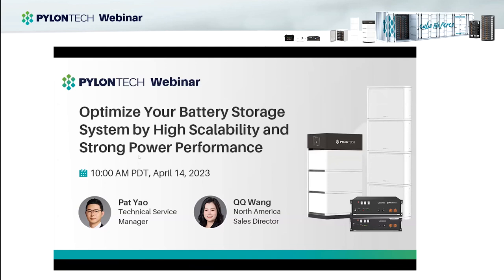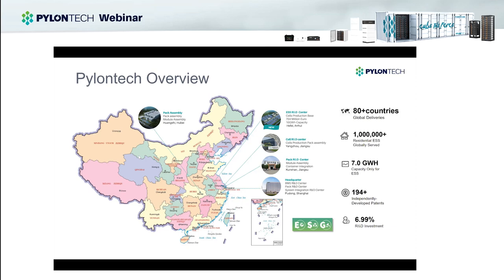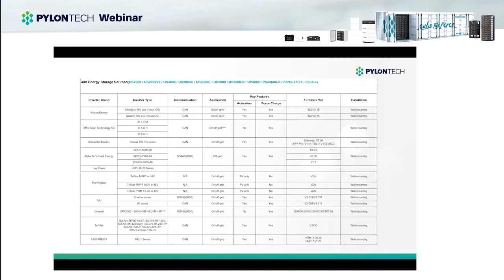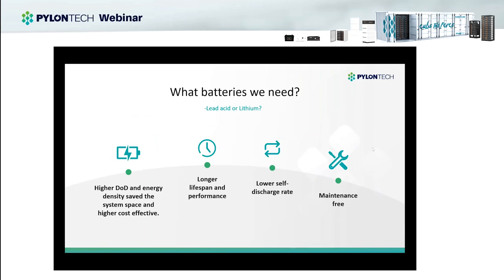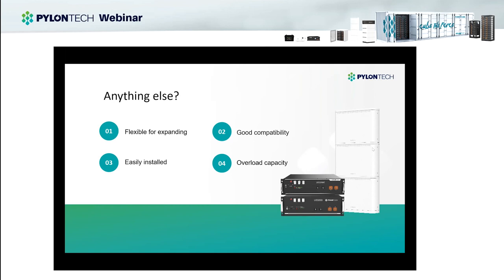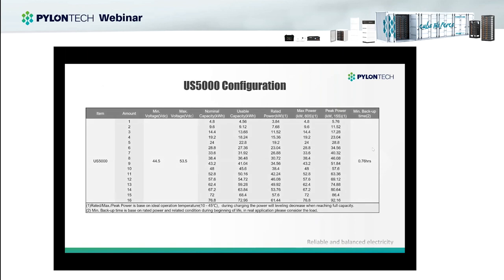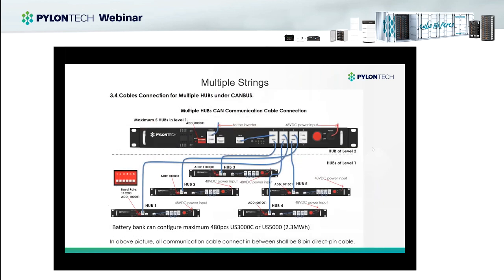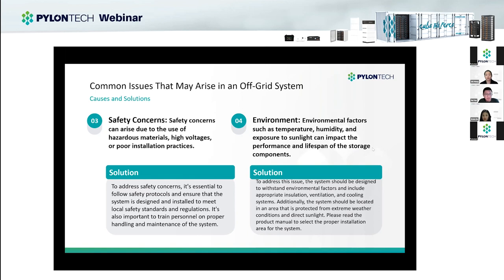Webinar Optimize Your Battery Storage System by High Scalability and Strong Power Performance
Overview:
Learn how to design and implement scalable battery storage systems with stronger power performance in our upcoming webinar. Our experts will cover client needs, optimal system sizing, battery and inverter connection, common issues, and troubleshooting strategies. Join us for this informative session and Q&A.

Agenda:
-Know Your Client: Understanding Customer Needs and Goals
-Sizing a Battery Storage System with Stronger Power Performance and Scalability: Tips And Guidelines
-Connecting Your Battery and Inverter for Optimal Performance
-Common Issues That May Arise in An Off-Grid System: Causes And Solutions
-Troubleshooting Strategies for Off-Grid System Problems
-Q&A Session